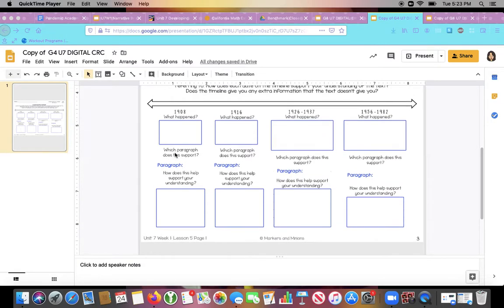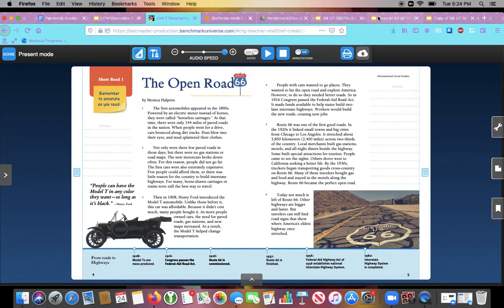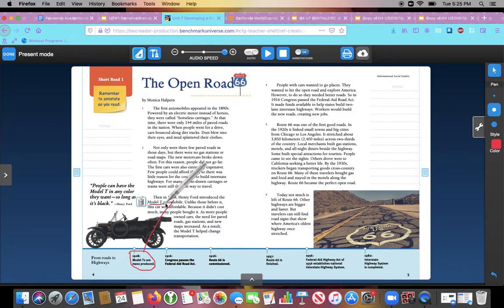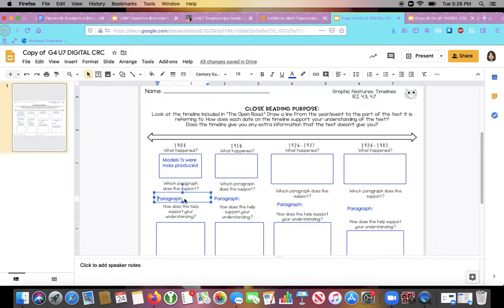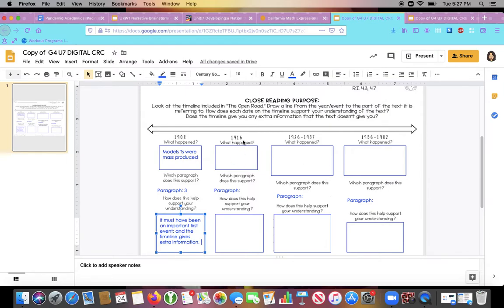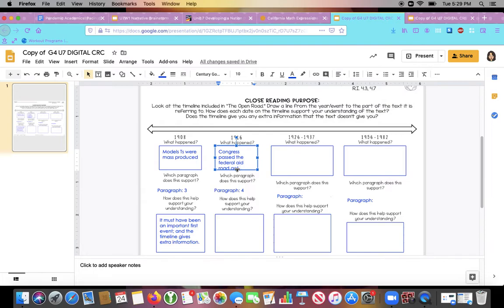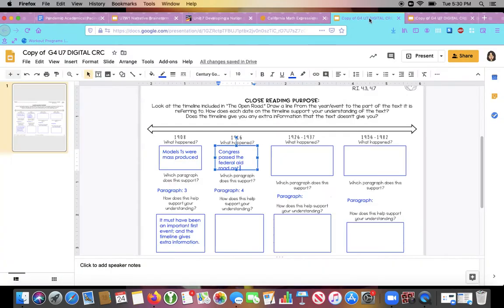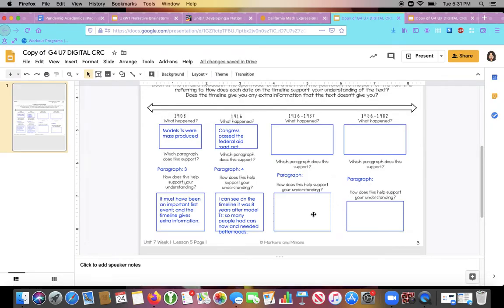U7W1L5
Unit 7 Week 1 Lesson 5
Graphic Features - Timelines